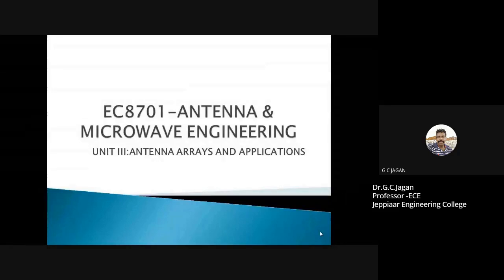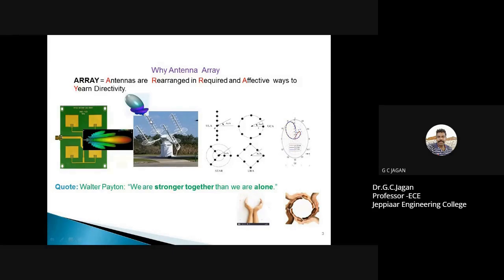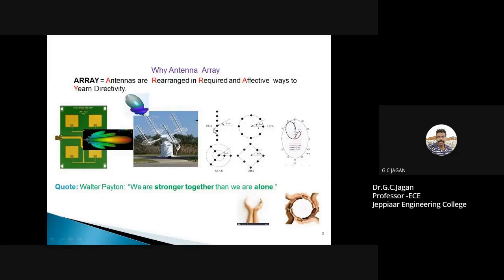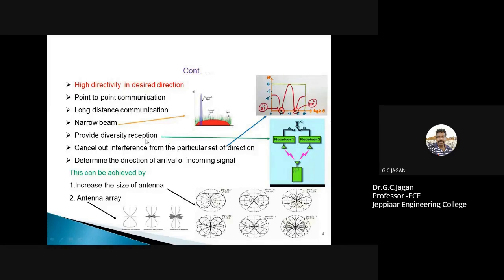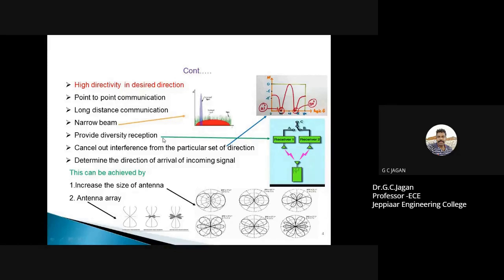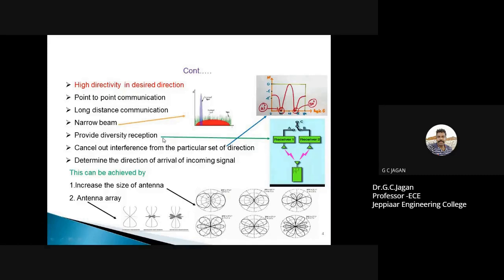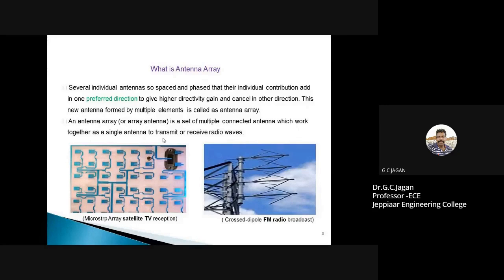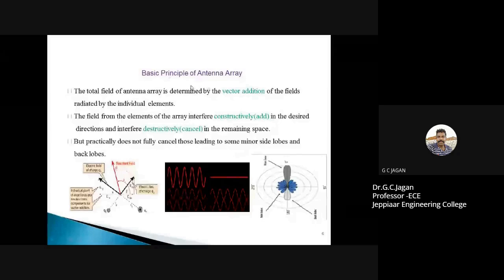EC8701 Antenna arrays (Dr.G.C.Jagan )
Dr.G.C.Jagan
Professor -ECE
Jeppiaar Engineering College